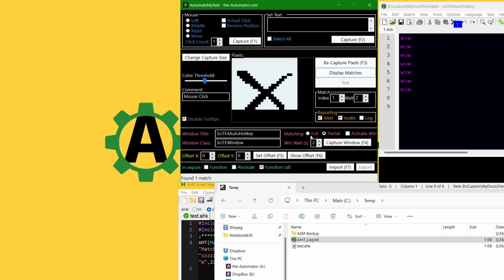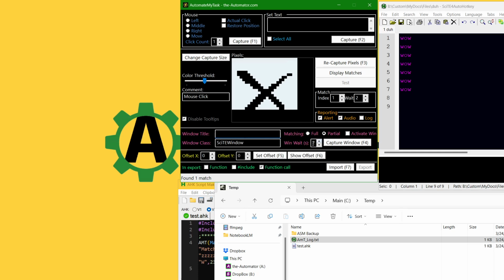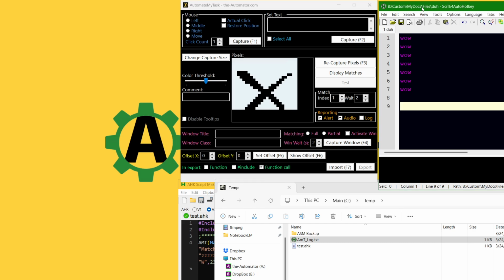AutomateMyTask Tutorial #8 Window Title and Class Matching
*Summary*
This video provides a tutorial on window title matching and class filtering features in the "Automate my task" tool. The presenter demonstrates how to effectively configure window detection settings to improve automation reliability and performance when targeting specific applications or windows.

*Key Points*
[00:00:00] - Window Title Matching and Class Configuration
 • Demonstrates the challenge of exact window title matching when files have unsaved states (asterisk in title)
 • Shows how to switch from full matching to partial matching to handle dynamic window titles
 • Explains using stable elements like "site for AutoHotkey" that remain consistent in window titles
 • Covers window class filtering as a method to narrow search scope and improve matching speed
 • Details timeout settings configuration, recommending 2-second waits and explaining zero for indefinite searching
 • Introduces F4 hotkey for recapturing active windows and F3 for stopping current searches

*Brief Summary*
The tutorial emphasizes using partial matching for window titles and leveraging window class filtering to create more robust automation scripts. These techniques help reduce search areas, increase matching speed, and improve reliability when automating tasks across different applications and file states.